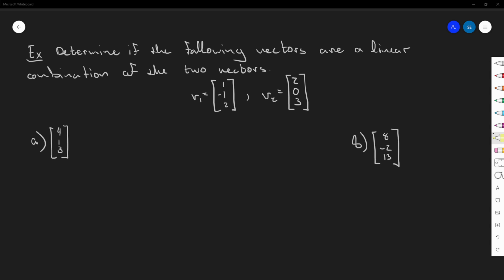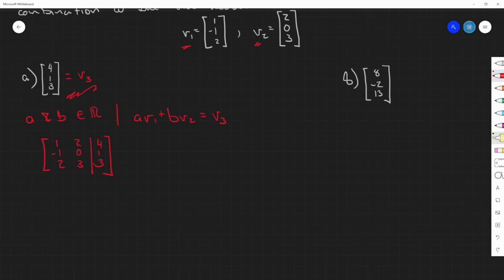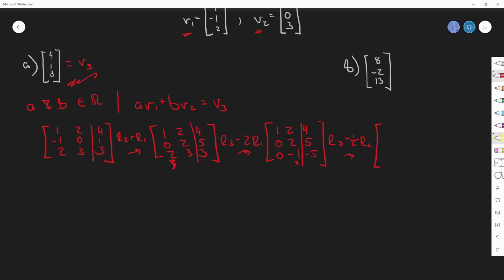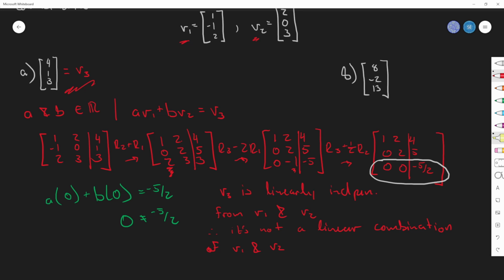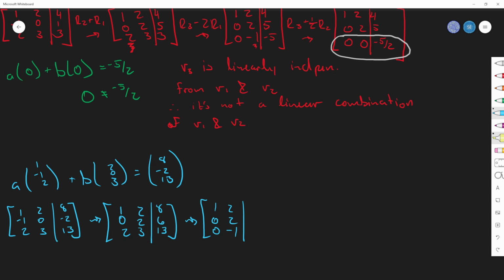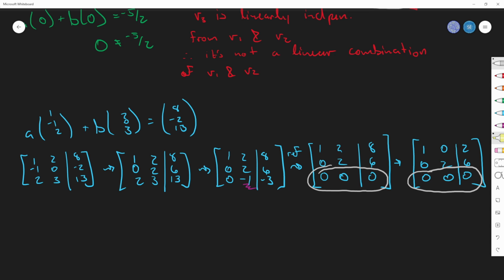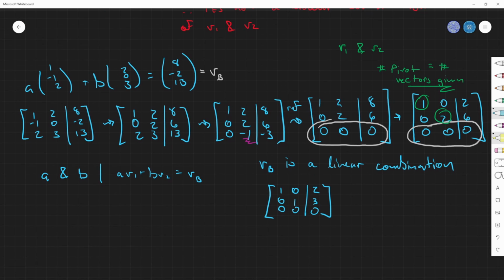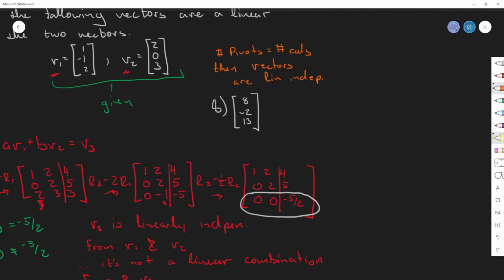Examples on Linear Combinations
Shifting the tides, we are now going to check if a vector is a linear combination of a set of given vectors